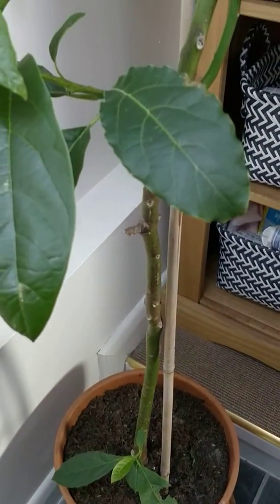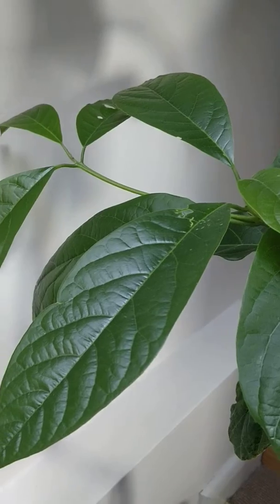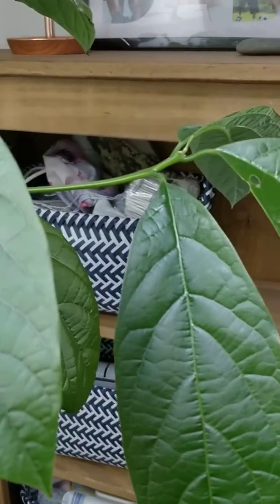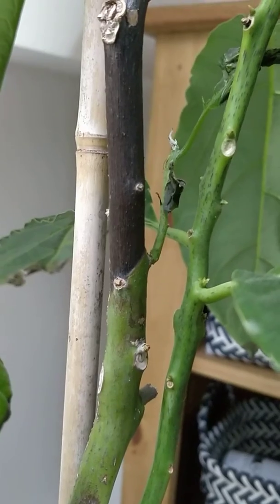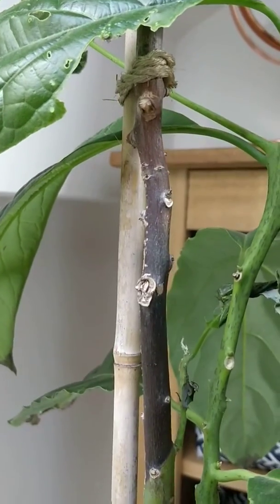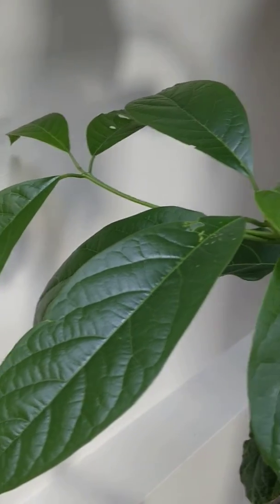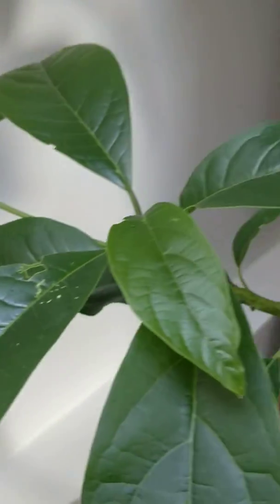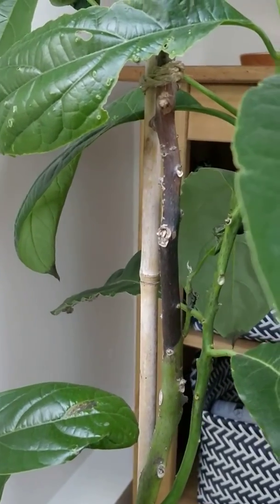Avocado plant help!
Avocado plant is good woody and the stops at new growth. Any ideas